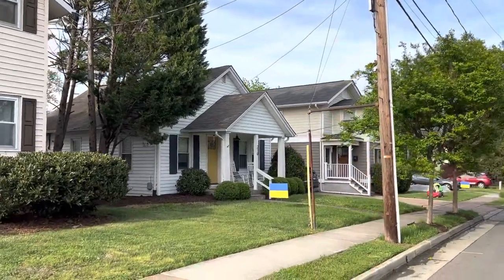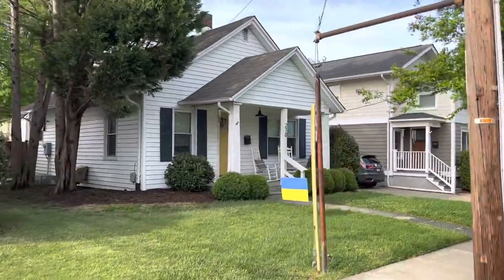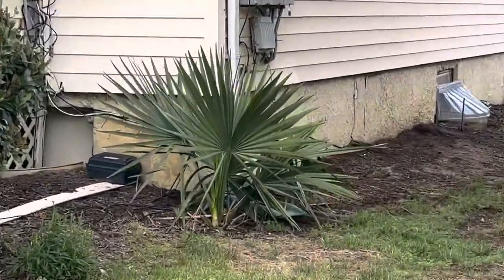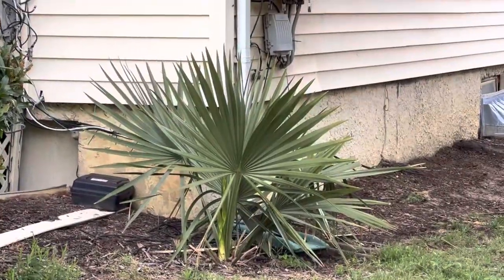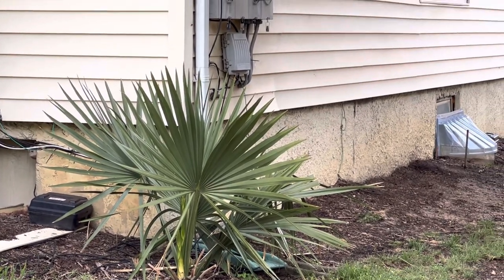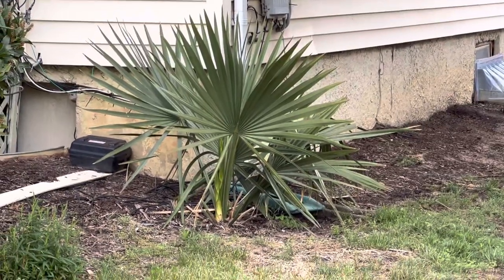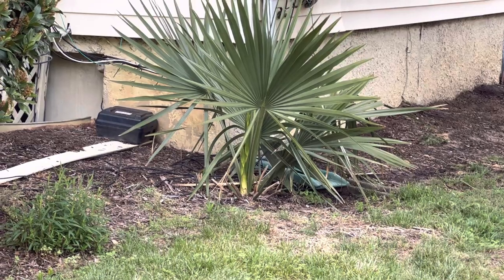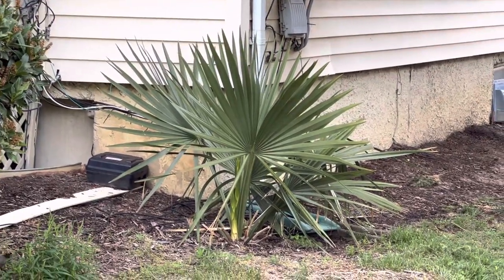Sabal minor in Alexandria, Virginia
A dwarf palmetto (Sabal minor) growing in a yard in Alexandria, Virginia.